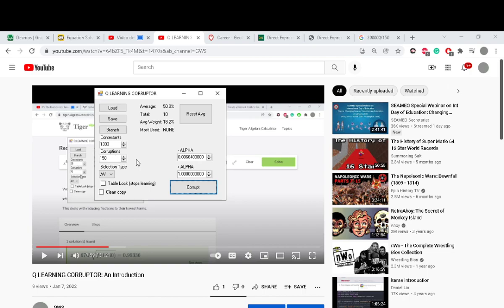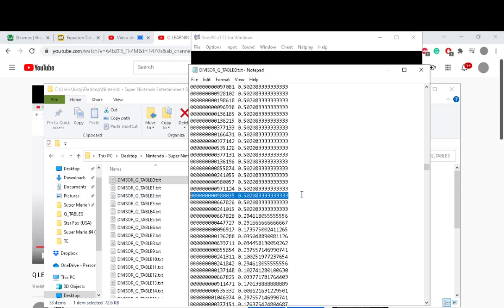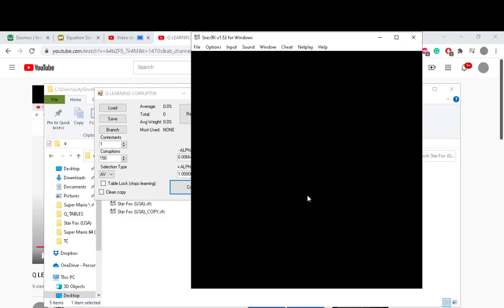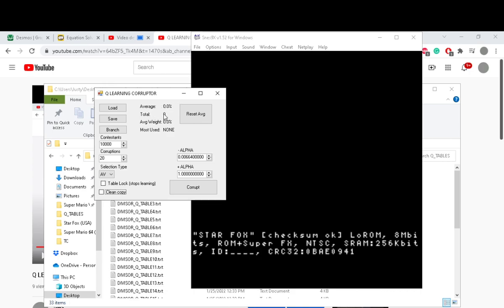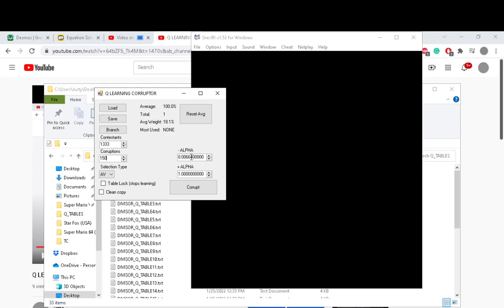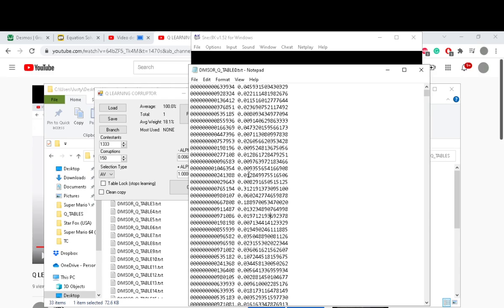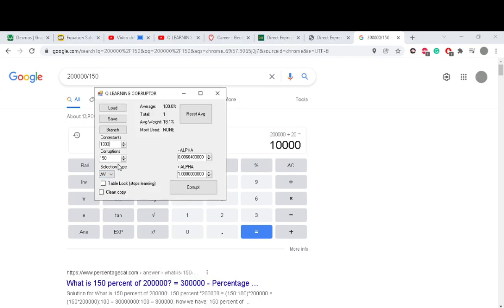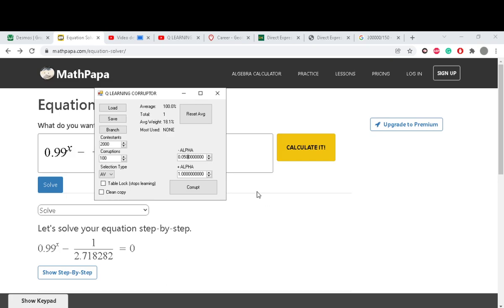Q LEARNING CORRUPTOR: Updates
Just figured I'd add some demonstrations and documentations to my ROM corruptor.